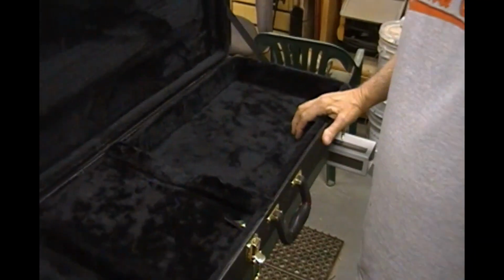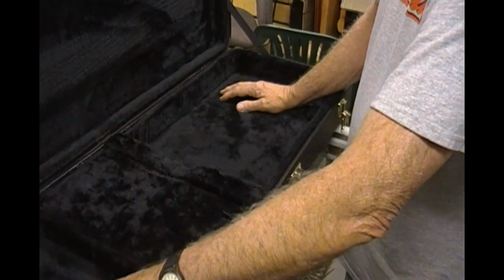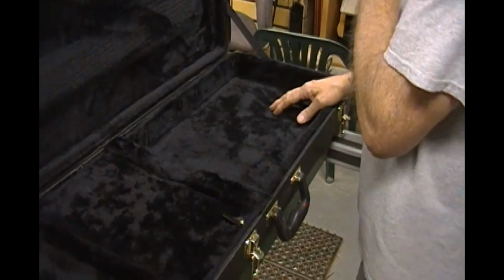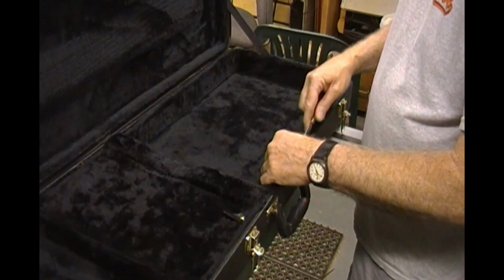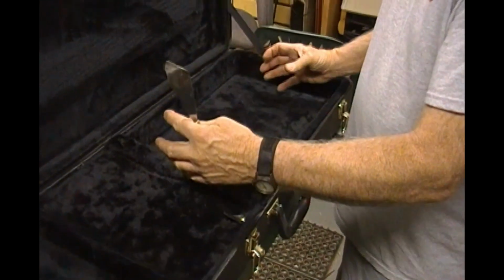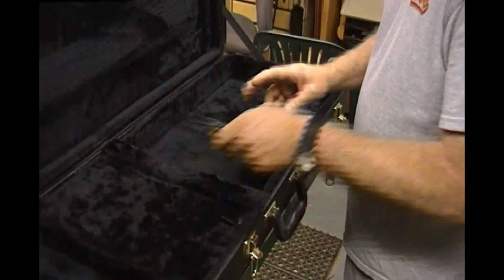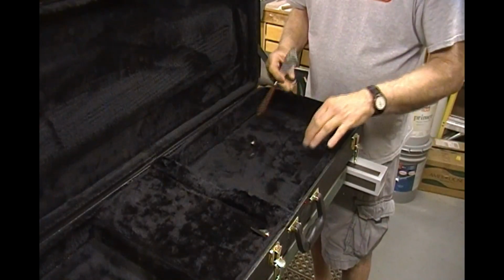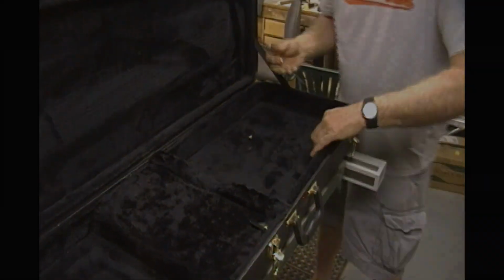HOW TO CUSTOM FIT A GUITAR CASE - Part 1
In this series I modify a hard case to fit my Gecko 9 string guitar. In part 1 I explain the concept and then start taking the case apart.